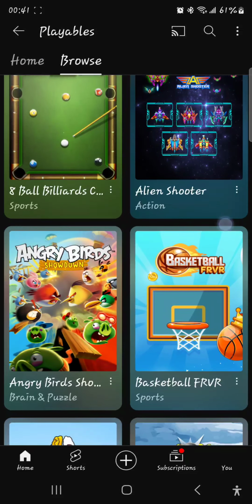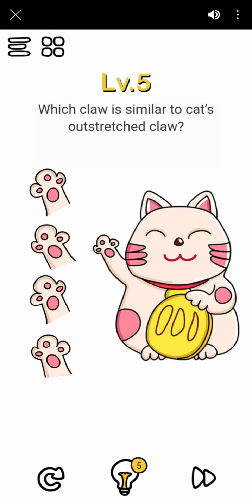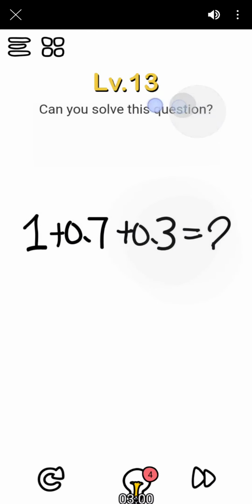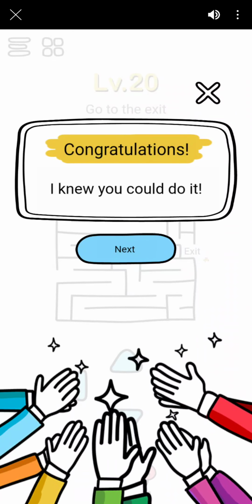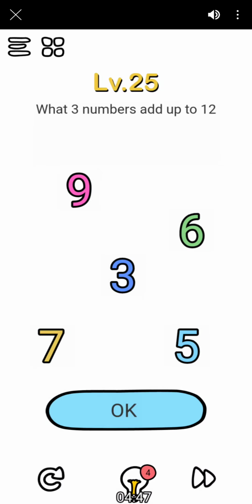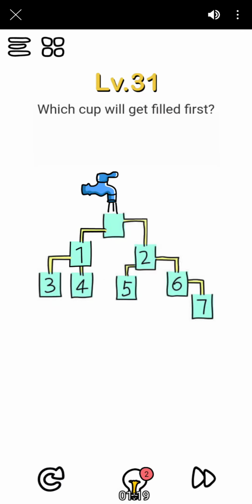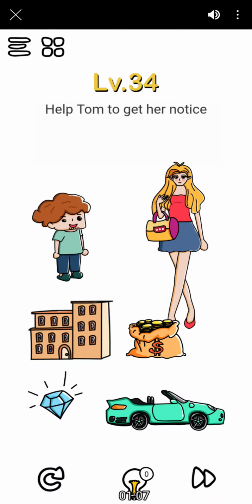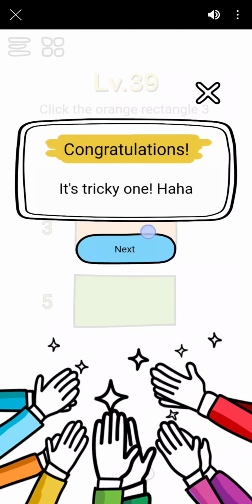My first try at the adorable games that YouTube has available for premium members to play